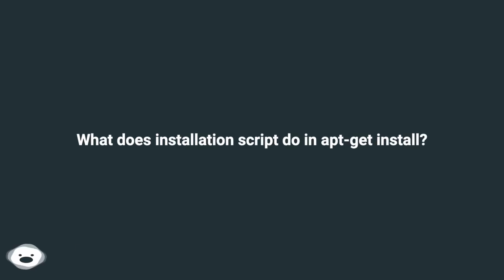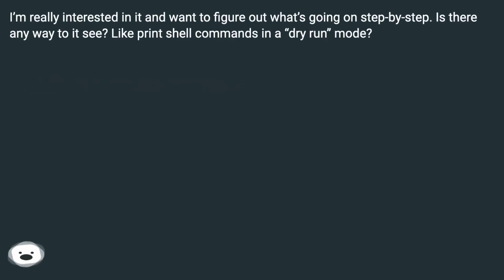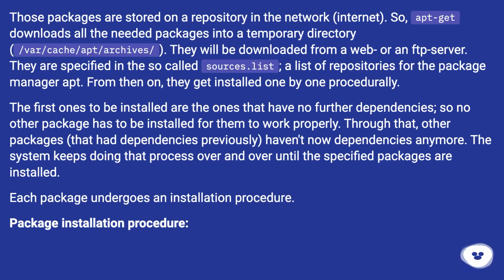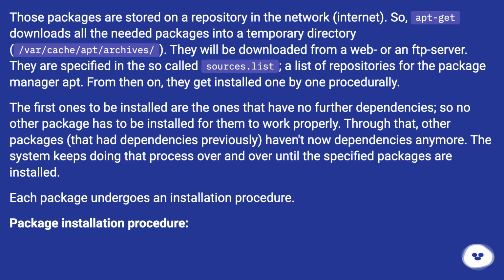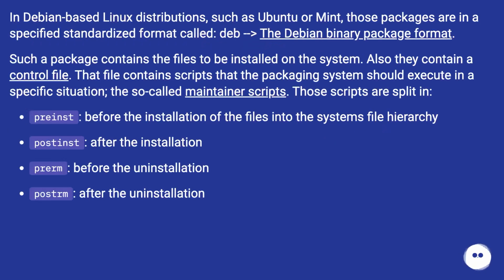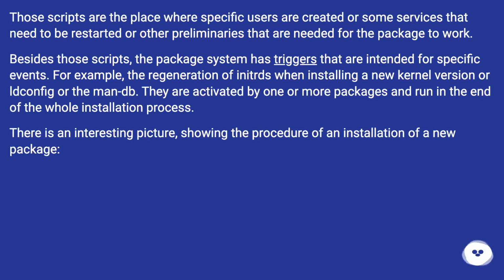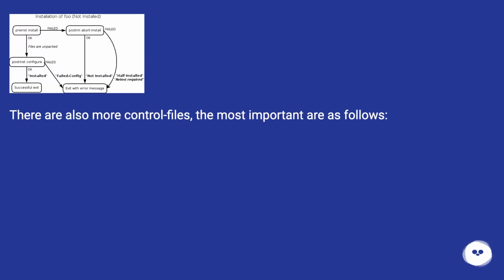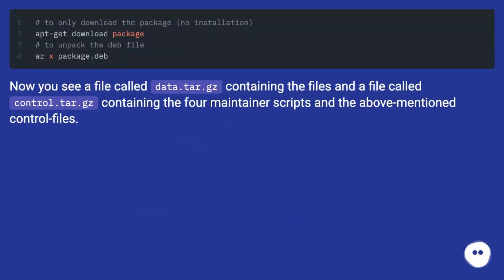What does installation script do in apt-get install?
Chapters
00:00 What Does Installation Script Do In Apt-Get Install?
00:41 Accepted Answer Score 25
03:50 Thank you